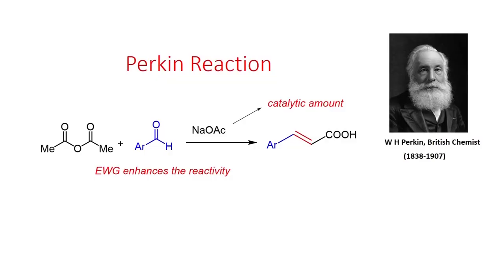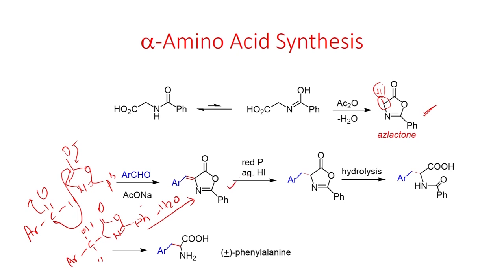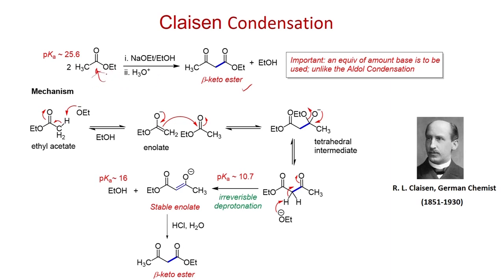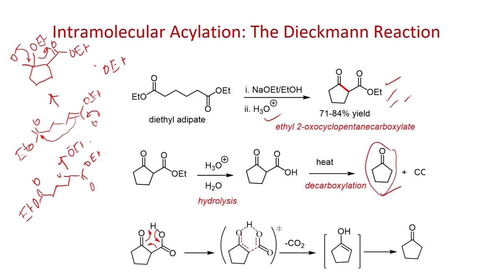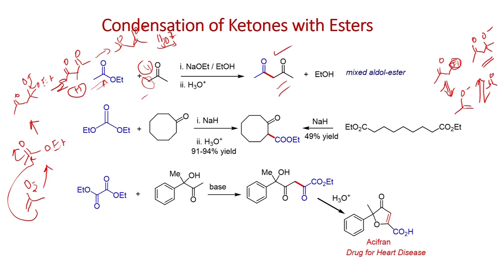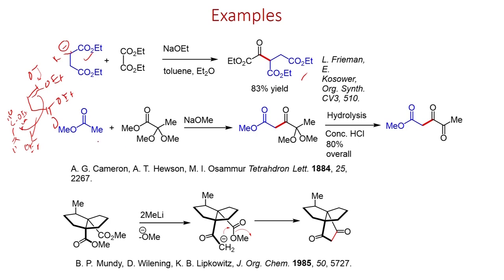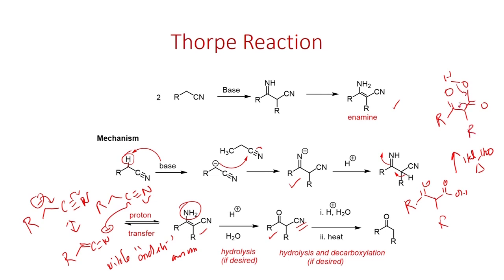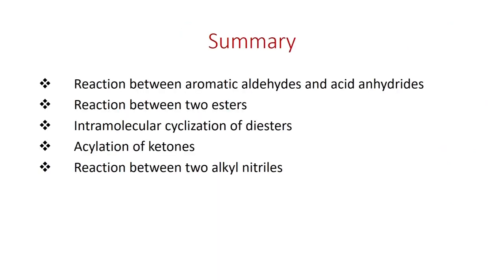Perkin, Claisen and Thorpe Reactions